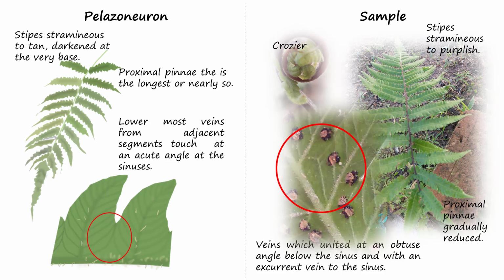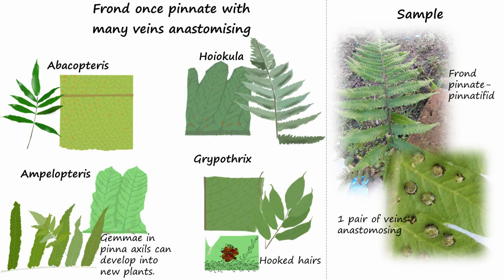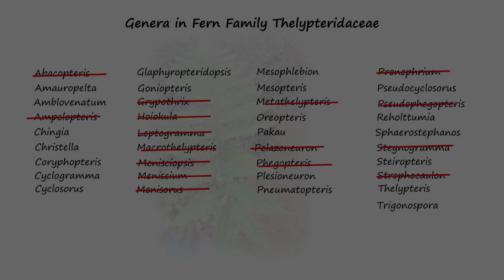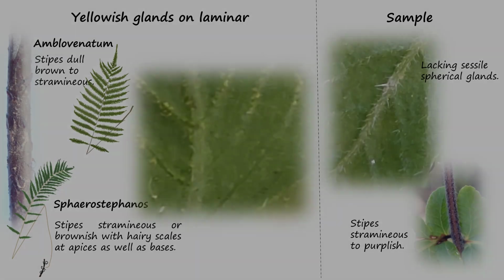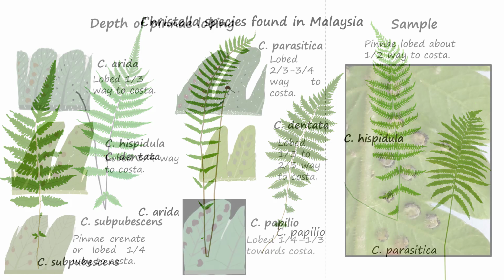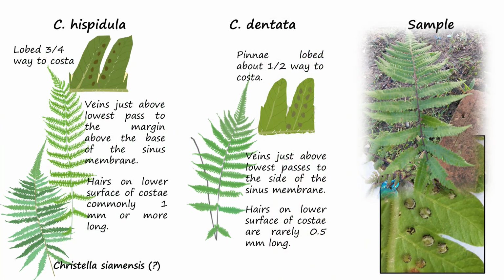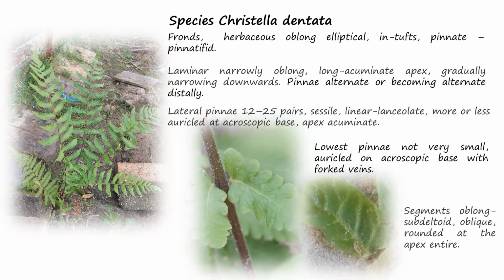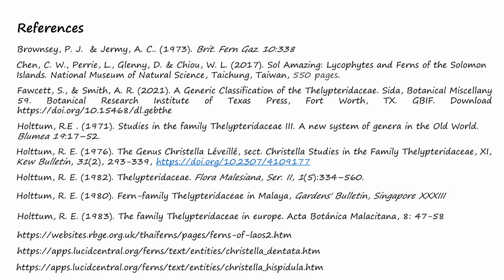Soft fern, Christella dentata (Family Thelypteridaceae)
This video describes the identification of a sampled fern as belonging to the family Thelypteridaceae, genus Christella, and species Christella dentata. Diagnostic characteristics are compared first between genera within the family Thelypteridacea and then between species within the Christella genera to identify the fern.